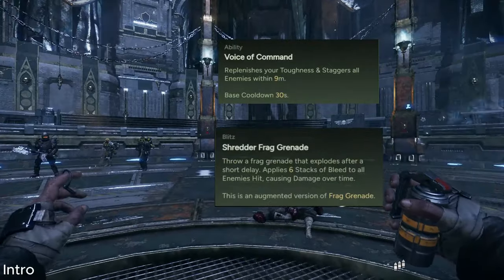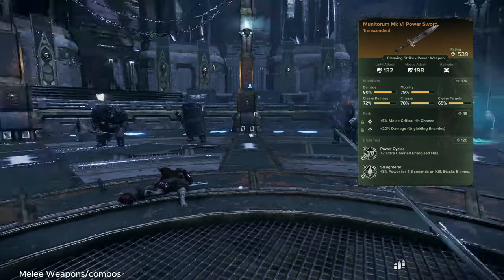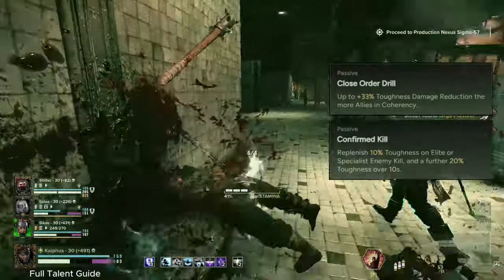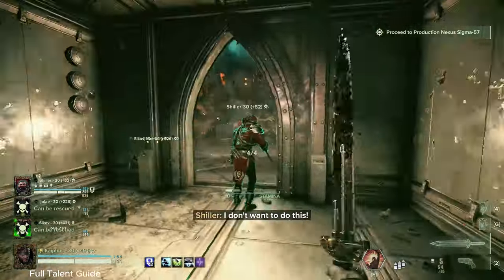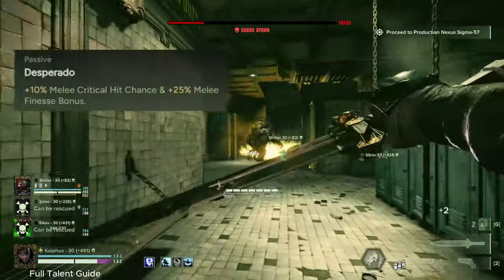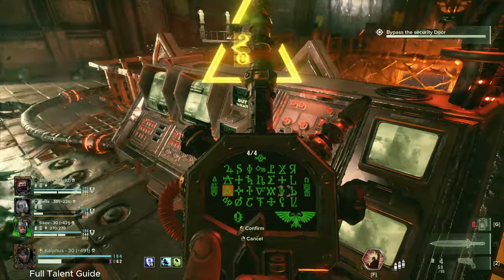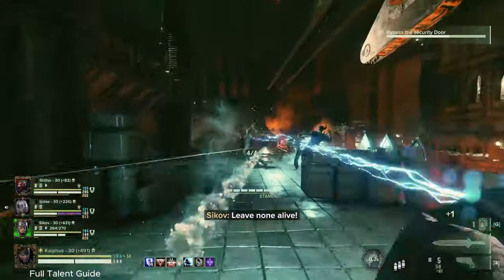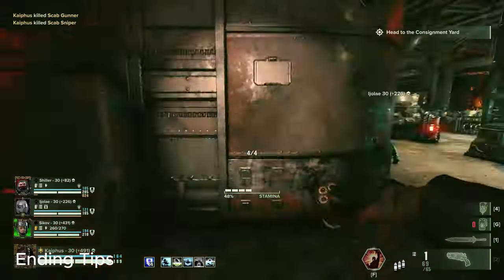The Veteran Sergeant: A Darktide Shout/Revolver Guide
I'm excited to bring y'all this particular build because it uses my favorite gun in the game, the Zarona Stub Pistol. This build uses Weapon Specialist and Voice of Command to great effect, and has some pretty cool synergies to it. As a bonus, the real strength of this one is in it's talent tree. Because the talent set up is so strong, you can run a lot of different weapons with this build!

If you have any questions about the build or how you can make this setup yourself, drop a comment. I reply to every single one.

Chapters:
0:35 The Sergeant Timestamps
0:35 Intro
1:09 Talents
2:26 The revolver
2:57 Melee weapons/combos
4:13 Other melee options
4:38 Full Talent Guide